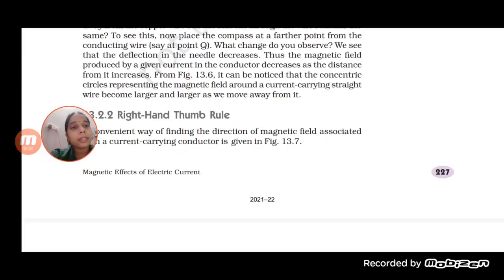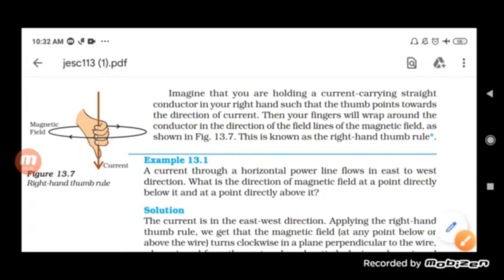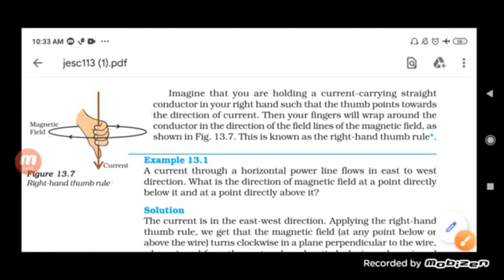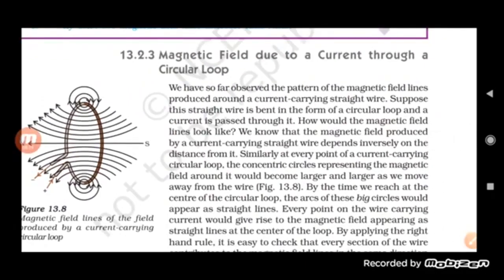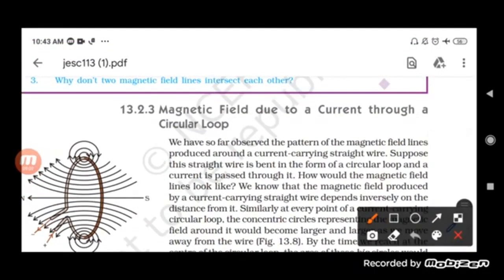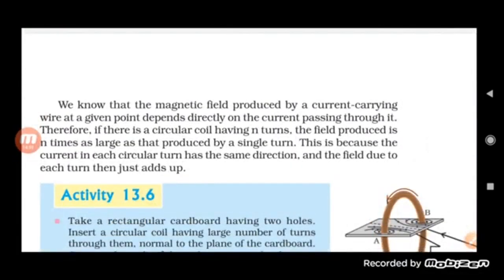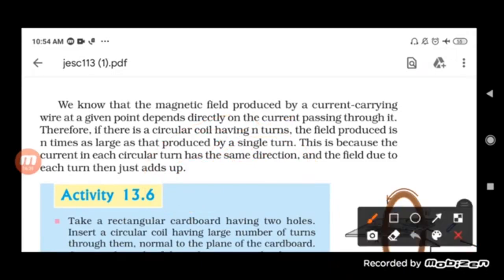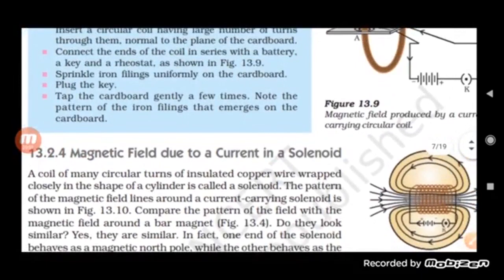Class X Science 18 12 2021 by Ms Mridulata upadhyay Magnetic effect of electric current